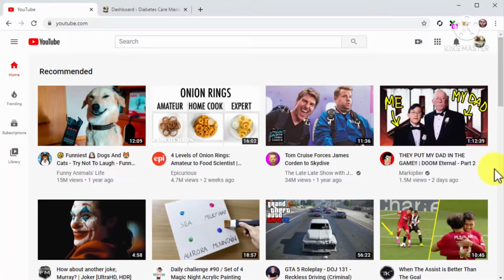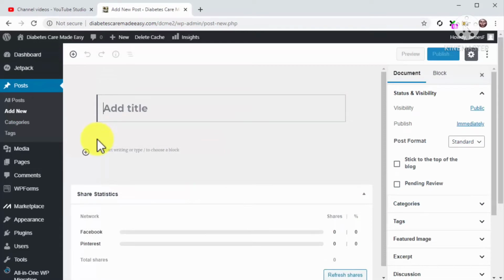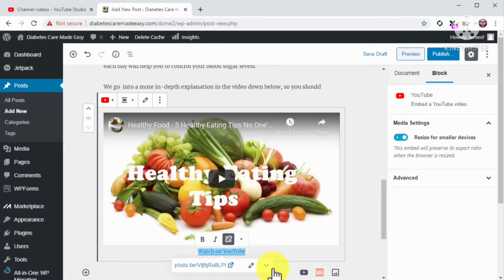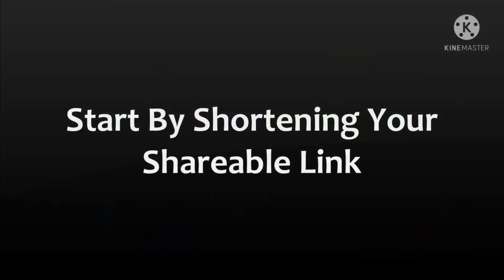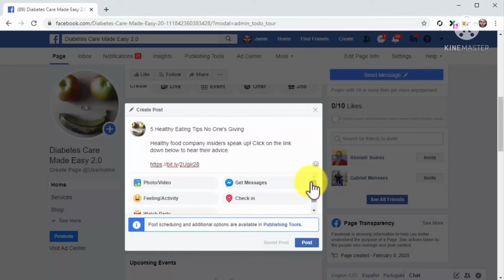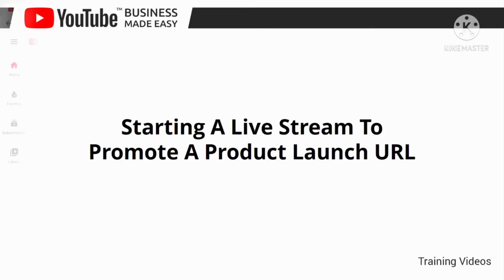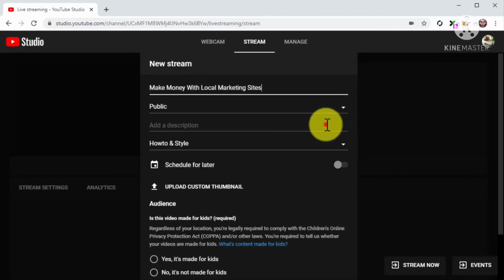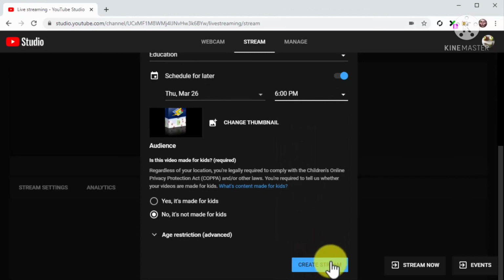How To Create A YouTube Channel | Earn Upto $500 USD (Part-3)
-.Today you'll learn  How to Earn money 500 USD from youtube, how to earn money from youtube shorts,Ayub Online Tips,Online Tips,Ayub Online,Tips